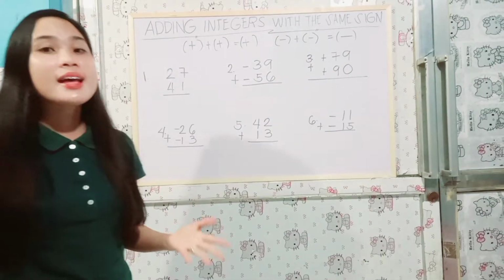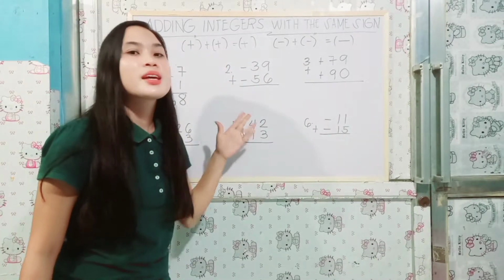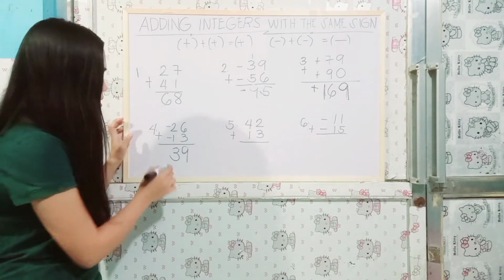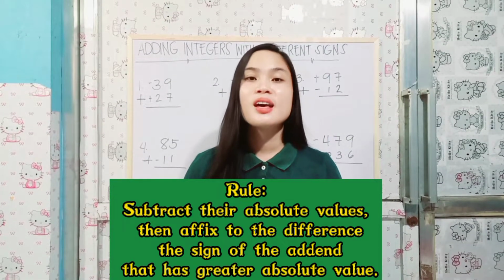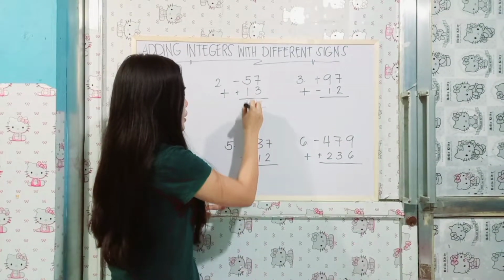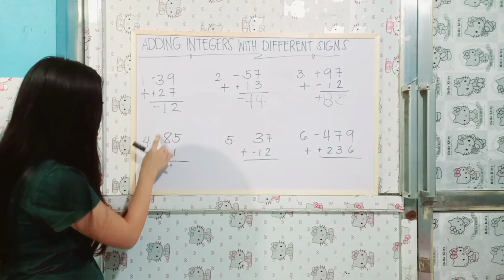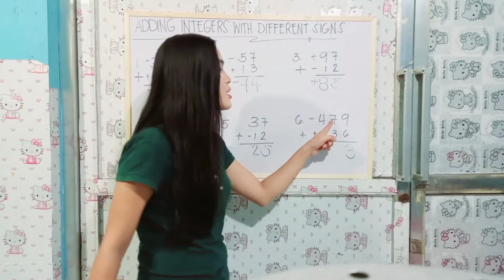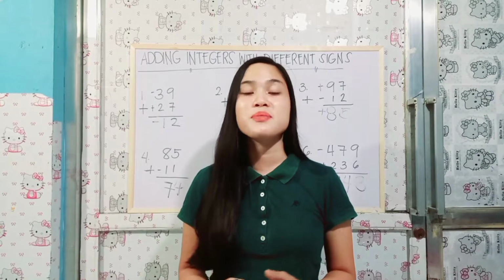HOW TO ADD INTEGERS